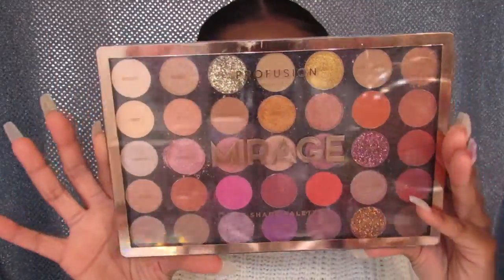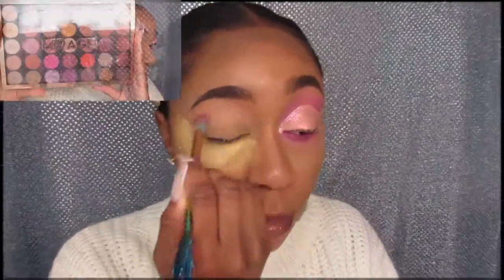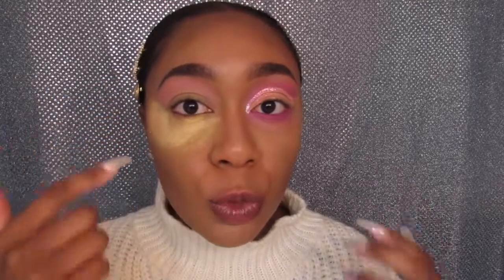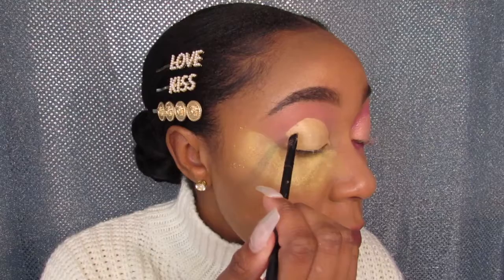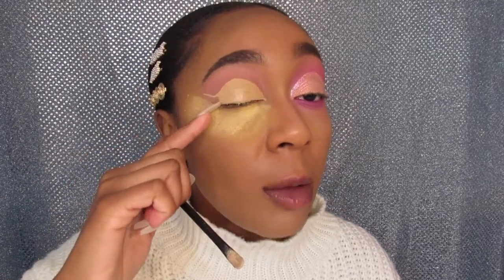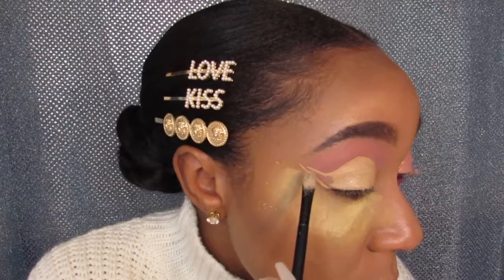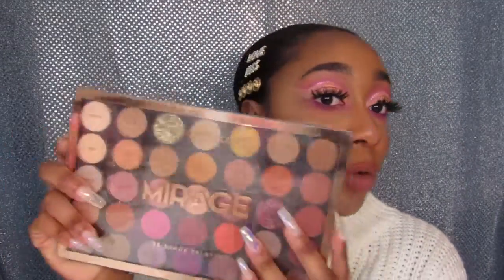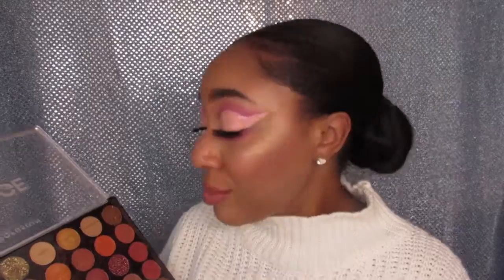Retro Breast Cancer Awareness Makeup feat. Profusion Mirage| Miss Tay Rosé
This video includes both a makeup look and a review on the Profusion Mirage palette. My review on this palette comes at the very end of this video. This makeup look also represents the Breast Cancer Awareness month. Please make sure to do your yearly checkups to stay on the safe path.

What I Wore:
Sweater (Forever 21): no longer available

About Me:
Hi, my name is Tasia. I love doing makeup tutorials and reviewing products that I tried. To learn a little more about me, check out this video